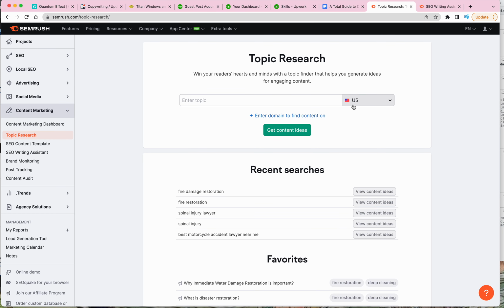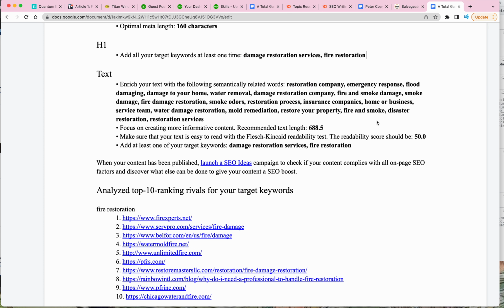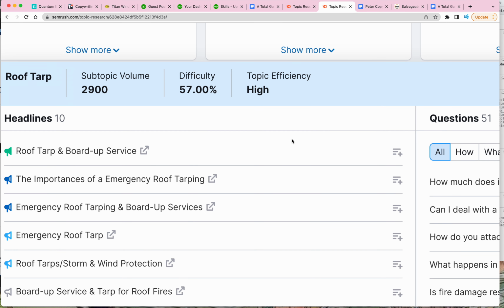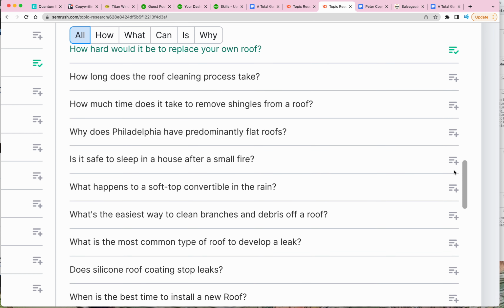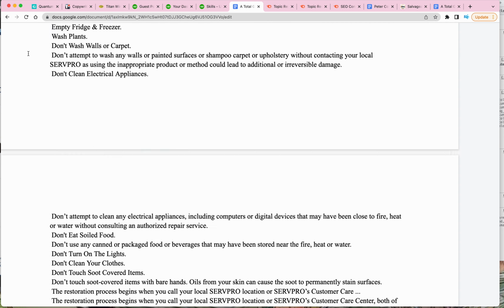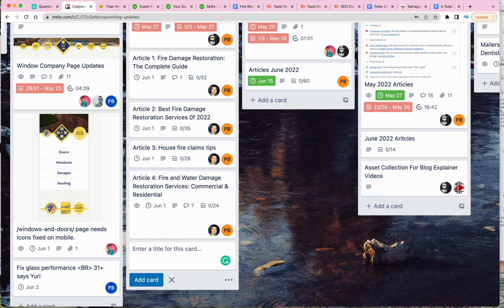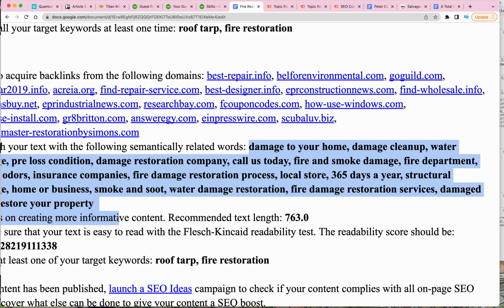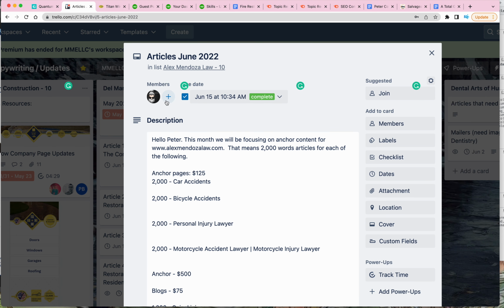How to Create Content Research Documents for Copywriters in SEMrush Using There Topic Research Tool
In this video, we show our team how to utilize Trello.com and the SEMrush.com content topic research tool so we can generate the topics needed for copywriting.